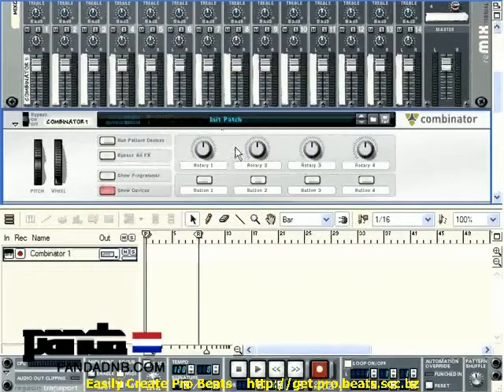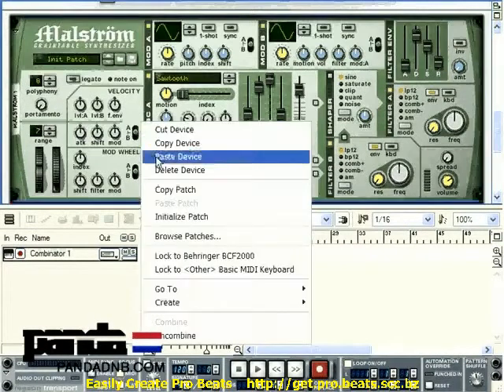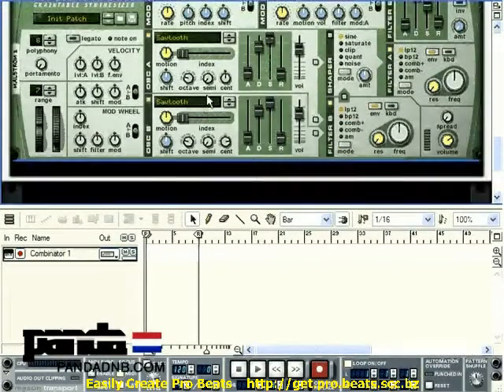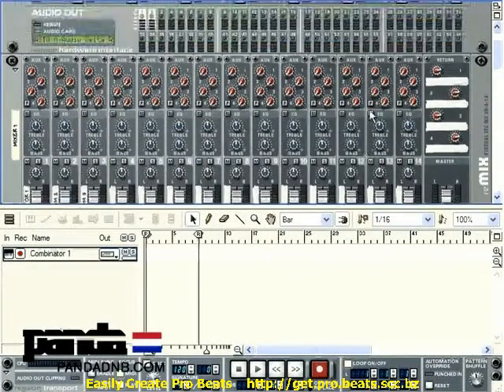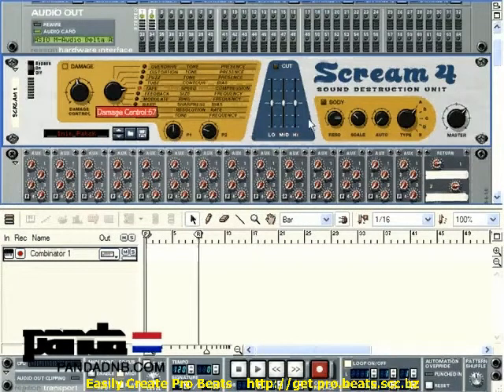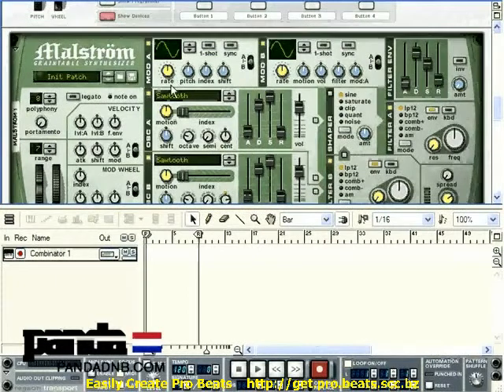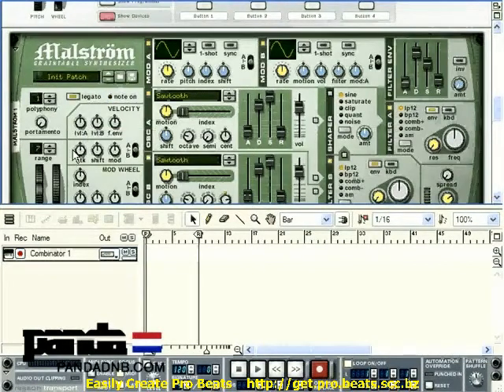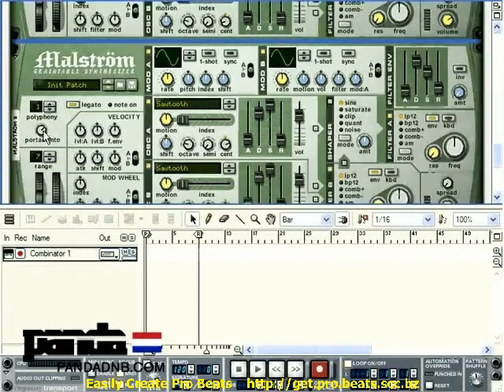Drum N Bass Tutorial | Making a Drum 'n Bass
Drum 'n Bass Tutorial - Using the Malstrom to create a classic Drum &amp; Bass reese in Reason 3. . Like Panda's music? Order the album now at http #18 - Premium Most Viewed (All Time) - Music - Netherlands